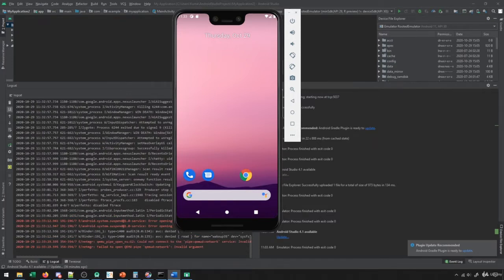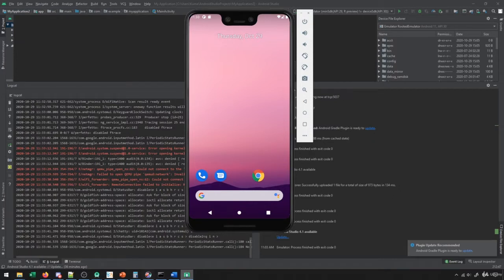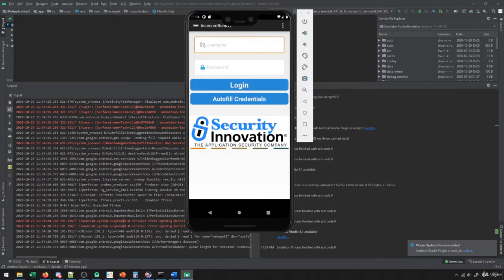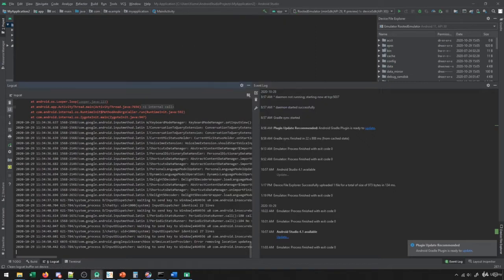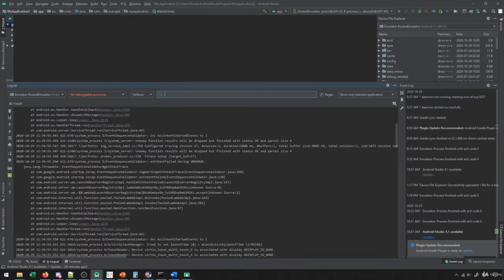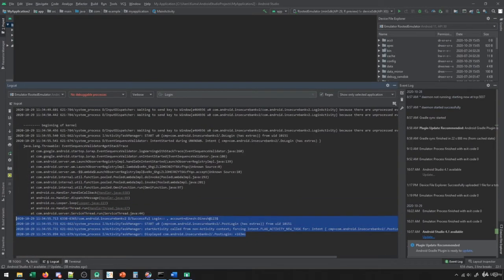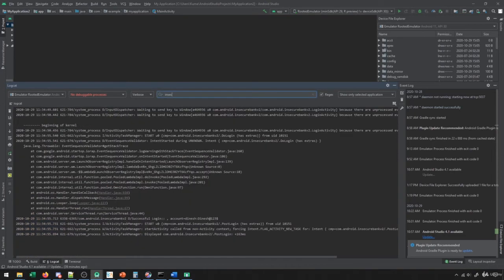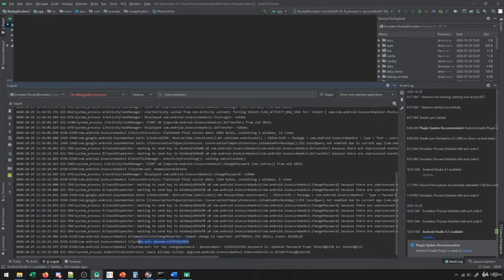A Complete Guide to Android Bug Bounty Penetration Testing - Leaking Data in Logcat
In this video, you will learn how to read logcat logs to find leaked data in Android applications